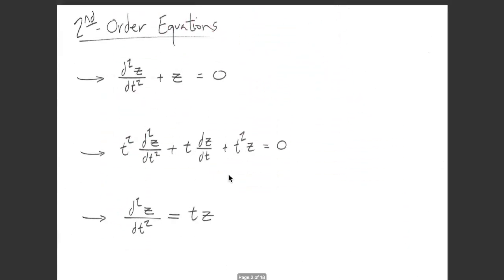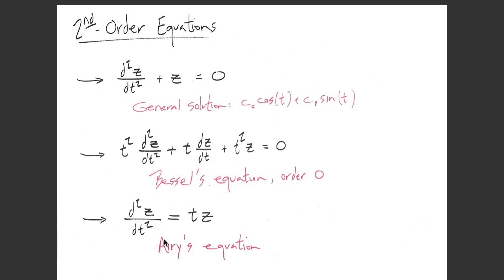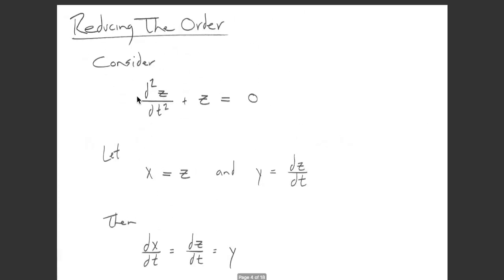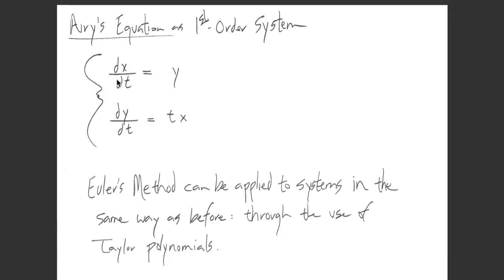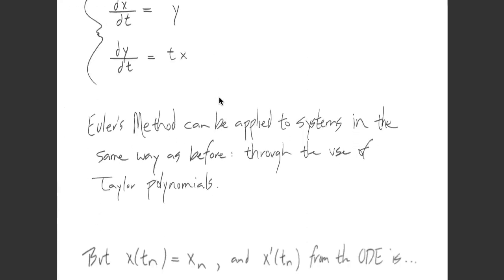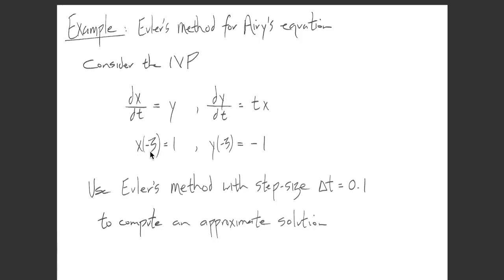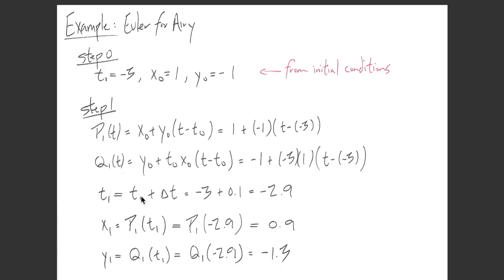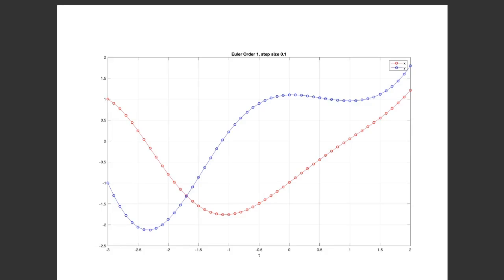Numerical Analysis: Introducing Higher-Order Equations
In this video we introduce higher-order ordinary differential equations, and the process of reducing them to systems of first-order equations. We also show how Euler's method can be applied to systems of ODEs.